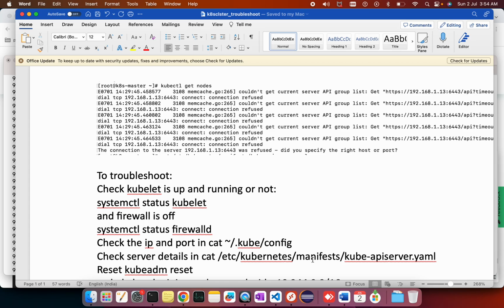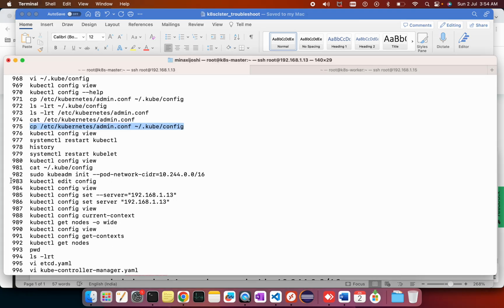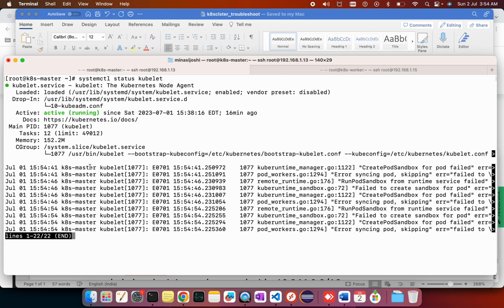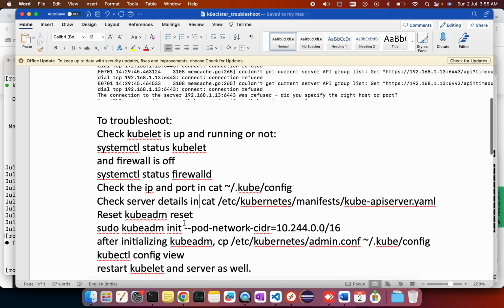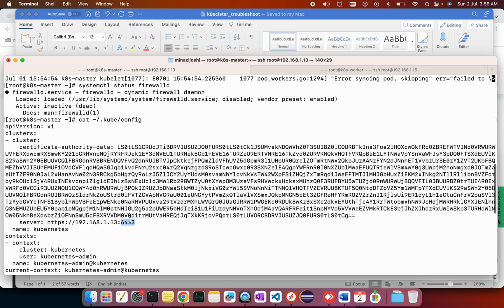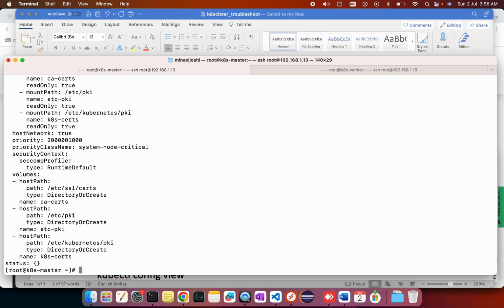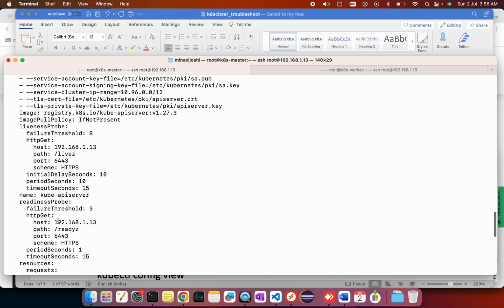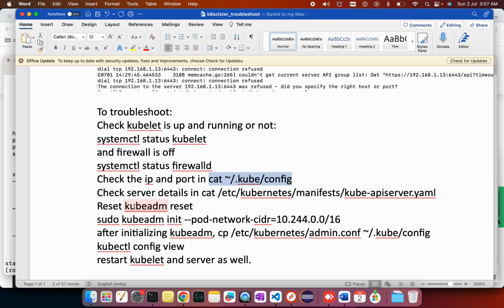Troubleshooting Clusters Kubernetes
the-connection-to-the-server-host *.*.*.*:6443 was refused-did you specify the right host or port